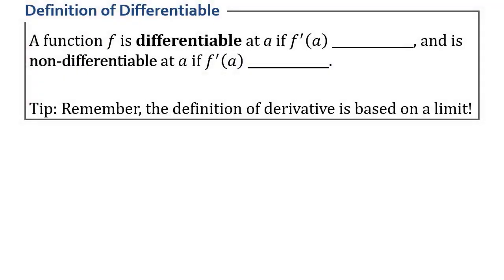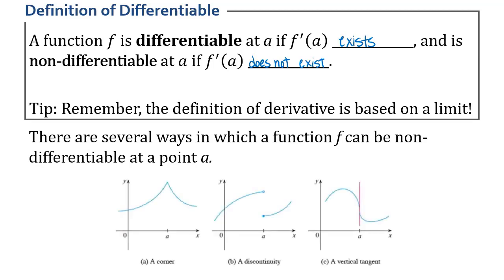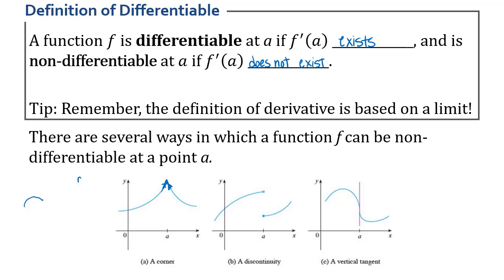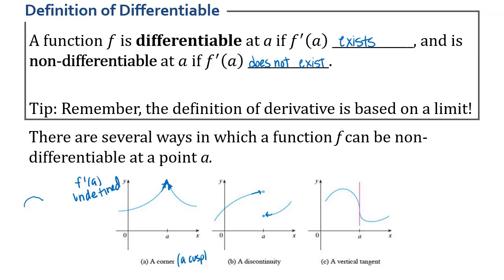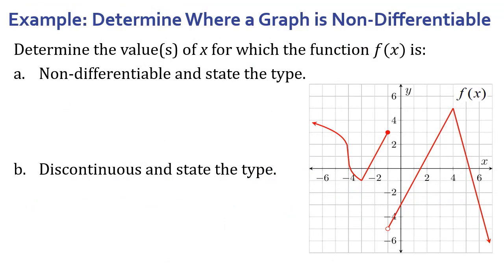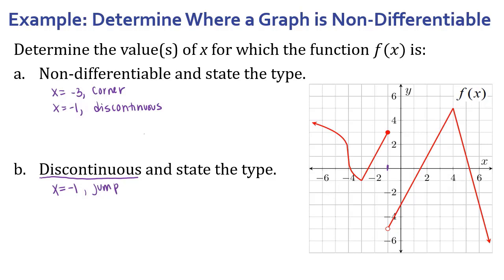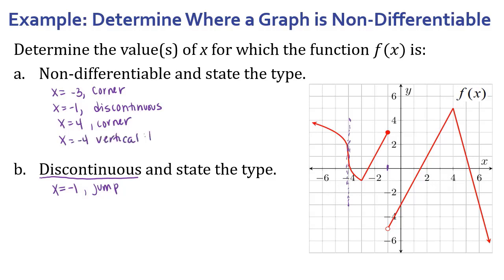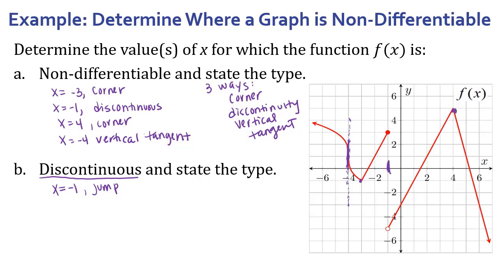Where is a Graph Differentiable